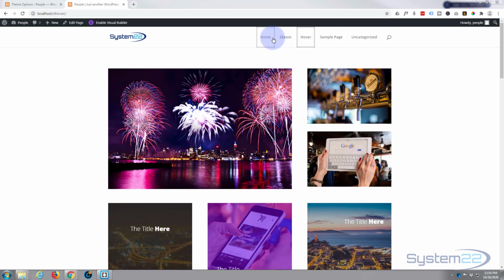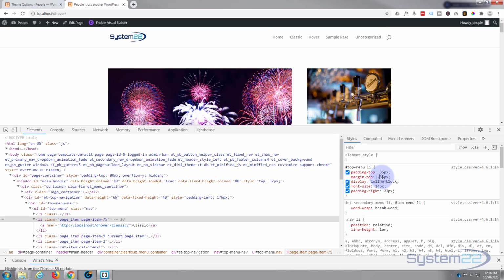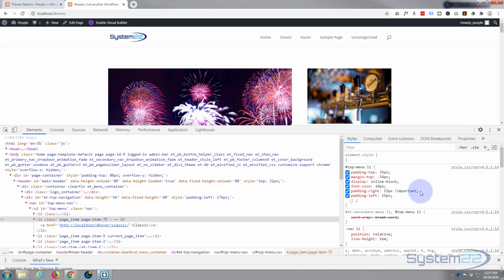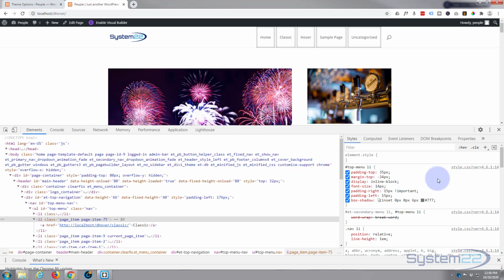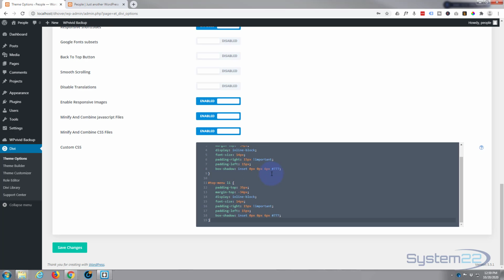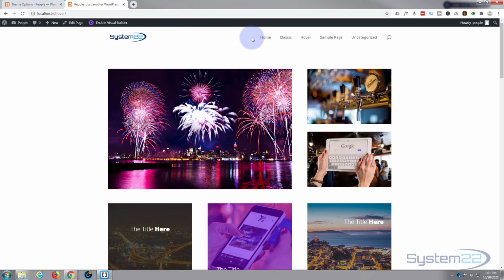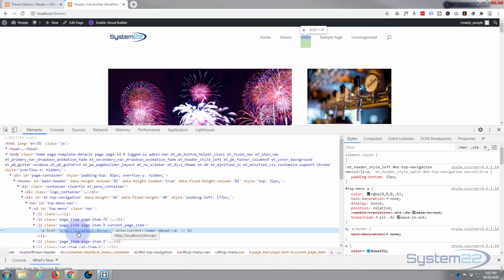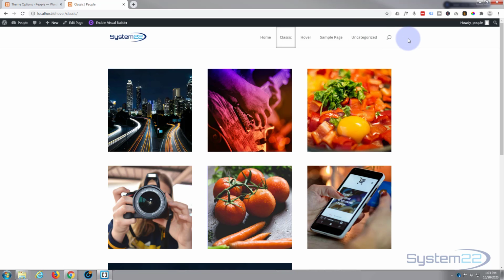Divi Theme Menu Decoration Simple Pushed Button Hover Effect 👈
Divi Theme Menu Decoration Simple Pushed Button Hover Effect. The Divi theme from elegant themes is absolutely awesome.

CSS code used today:

top-menu li {
    padding-top: 35px;
    margin-top: -34px;
    padding-right: 15px !important;
    padding-left: 15px;
 transition-duration:0.5s;

top-menu li:hover {
    box-shadow: inset 0px 0px 6px #777;